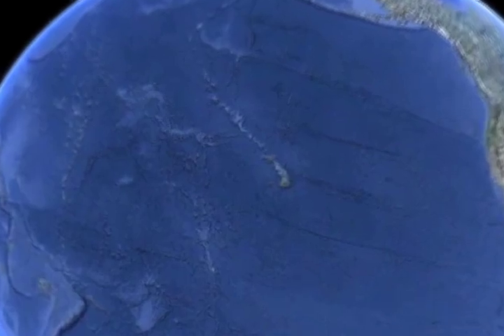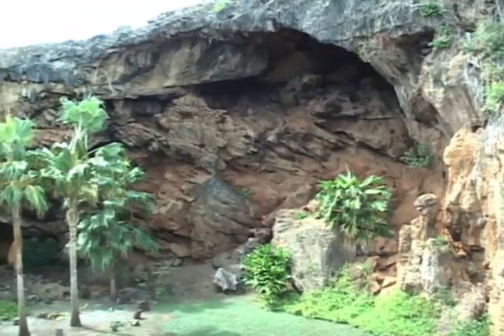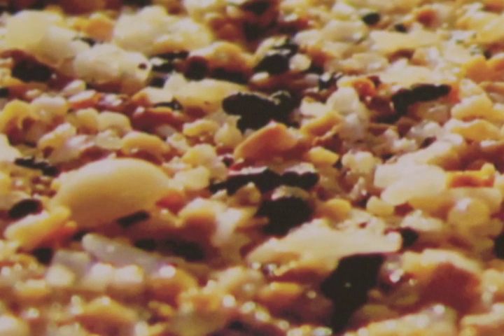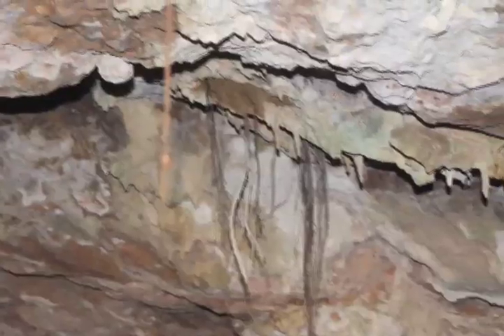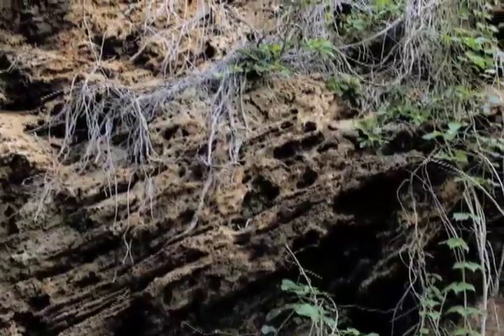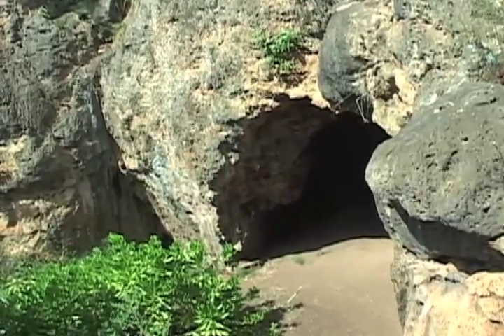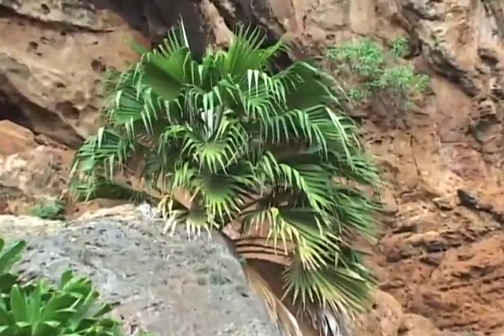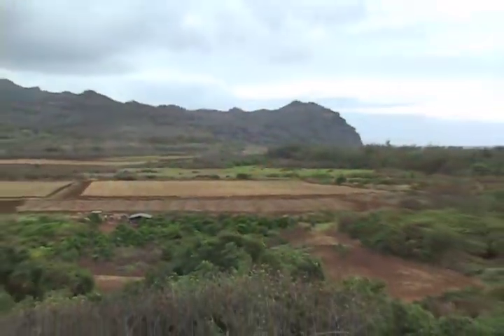Makauwahi Cave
In this information-packed mini-documentary, Jana Rothenberg introduces us to the little-known geological wonder located on the south shore of Kauai -- the Makauwahi Cave. This was Jana's Final Film project for ART 157 Digital Video/Storytelling, Fall 2010.